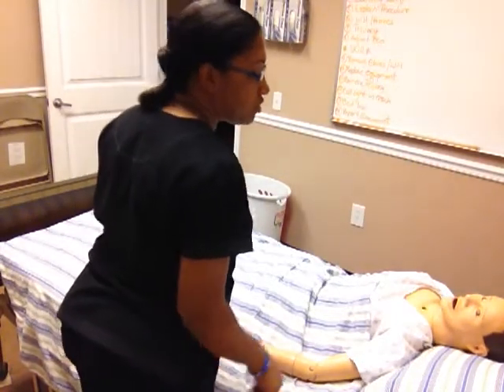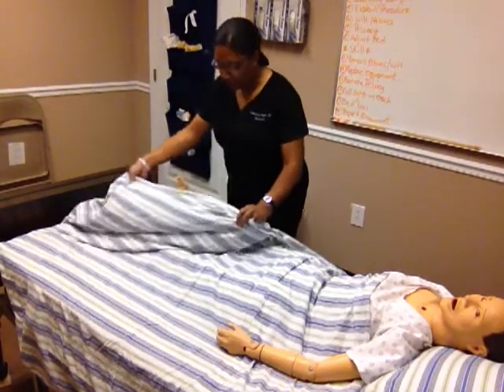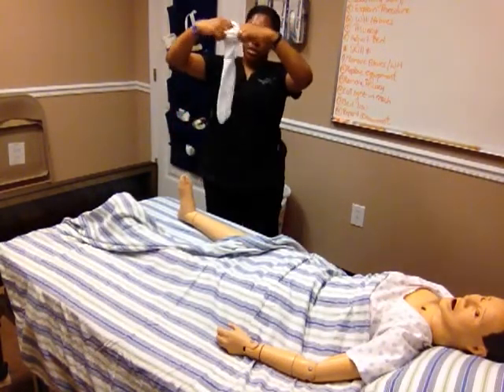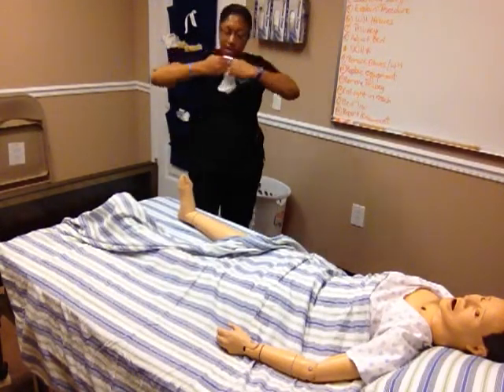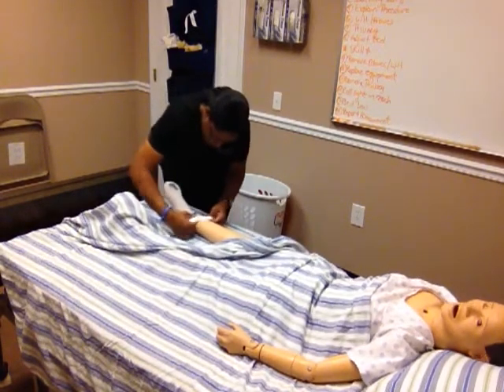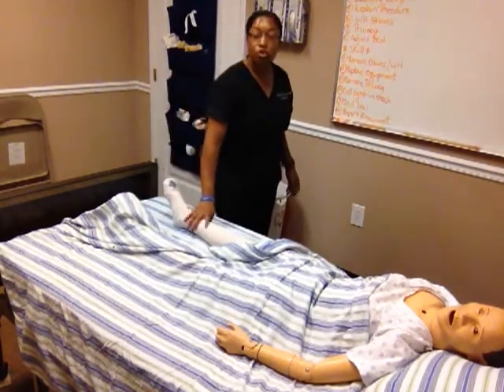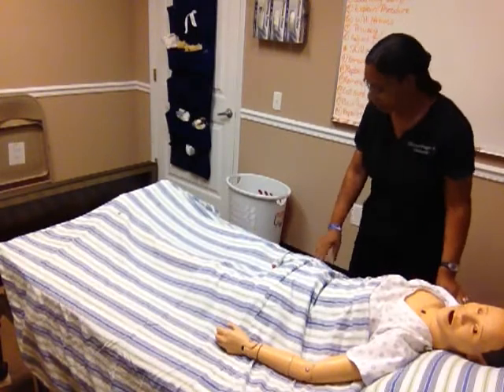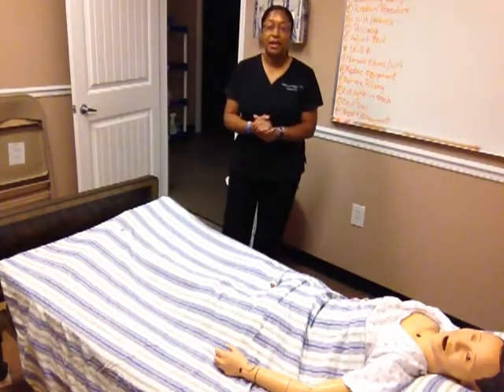CNA Skill #2 - Applying Anti-Embolic Stocking